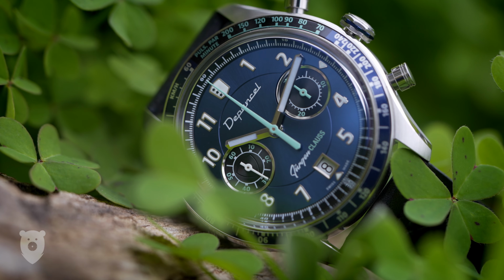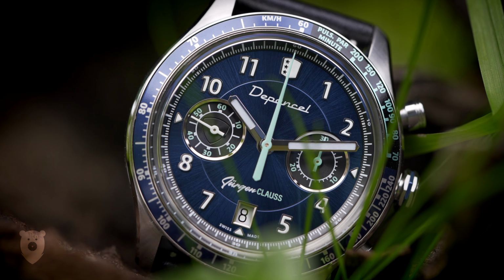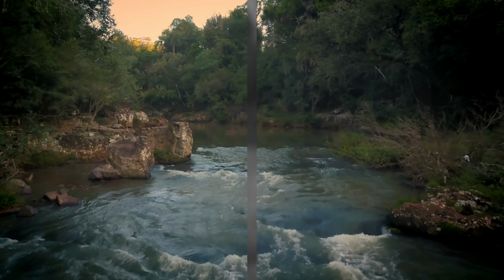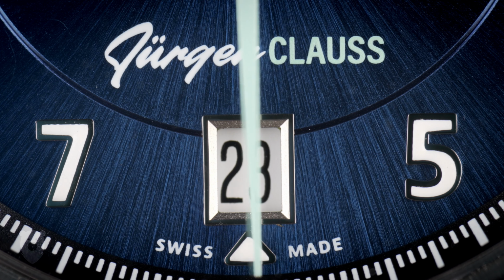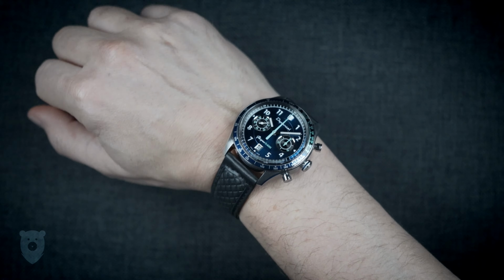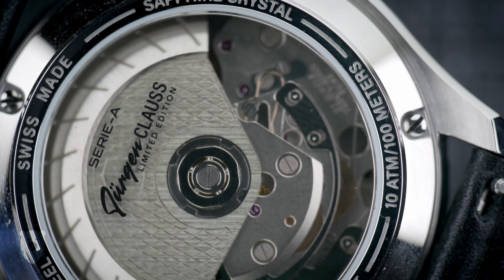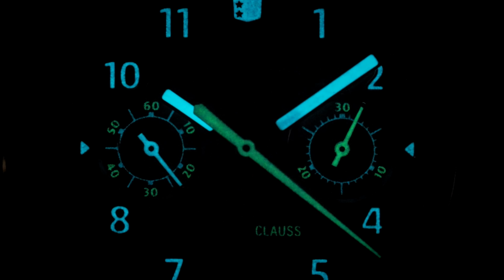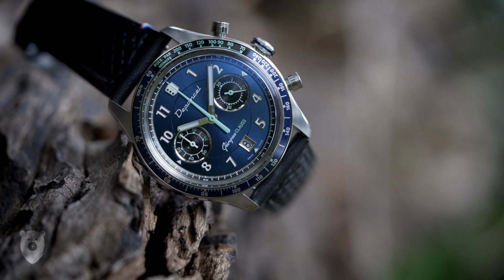Depancel Allure Tangerine - Jürgen Clauss Edition. Reviewing an excellent car homage out of France!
Depancel is once again paying homage to fervent collector Jürgen Clauss. Thirty years after seeing his first French berlinette, or as we know them better perhaps, the Alpine A110, he’s lost nothing of his inner child and has become one of the car’s most specialised restorers.Let's get stuck into this excellent homage to one of the most fun cars ever out of France!

00:00 - Ça va
02:58 - Sizes
04:05 - Dial
06:04 - Bezel & Case
07:11 - Back & Movement
07:57 - Strap
08:54 - Lume
09:38 - Conclusion & Price